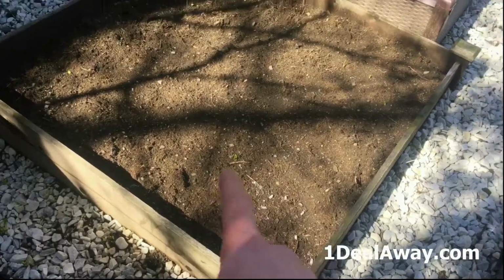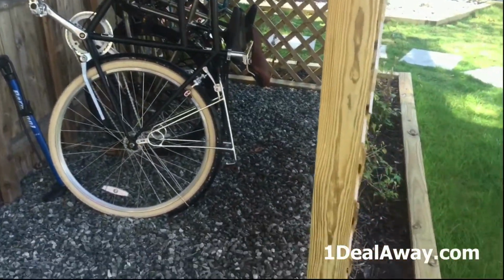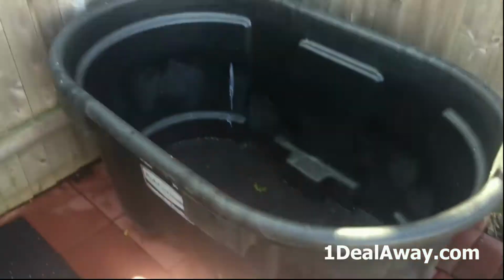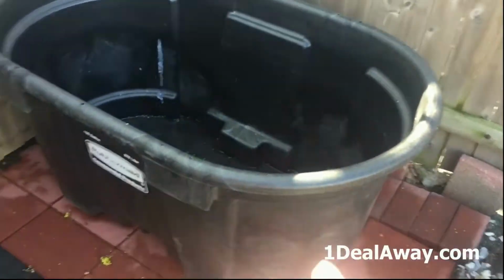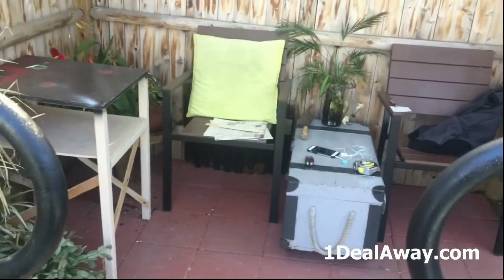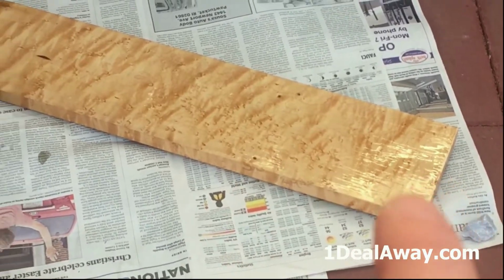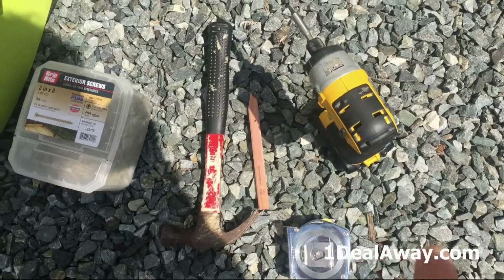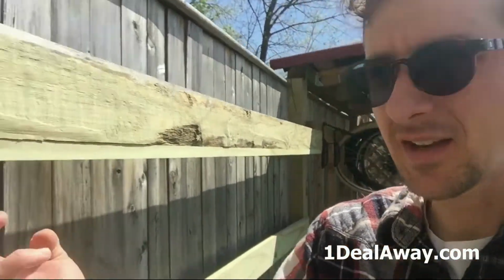DIY Growing Your Own Food Part 1 Vertical Garden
Whether you are aware of the upcoming food scarcity thanks to the breakdown in the food supply chain due to the COVID19 or you simply want to figure out how to save up some cash in the upcoming inflation that is about to hit food first, or you just want to know how your food is grown, this video is for you.

Here are some simple DIY things I'm doing in my own back yard to increase the value of my property, to improve the look and the feel of my own back yard, and to produce my own food without a need to invest in a farm or completely transform my back yard into a growing field.

Let's Socialize...